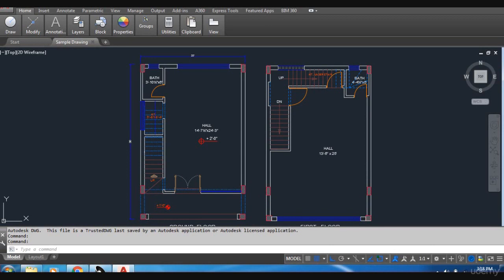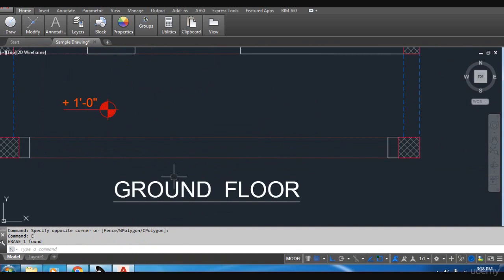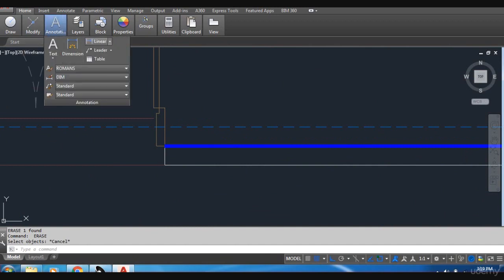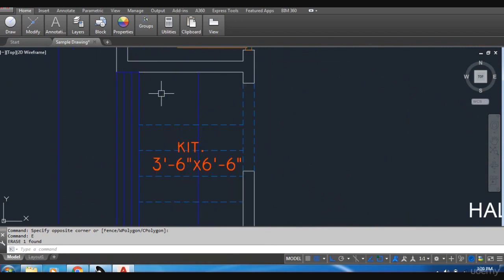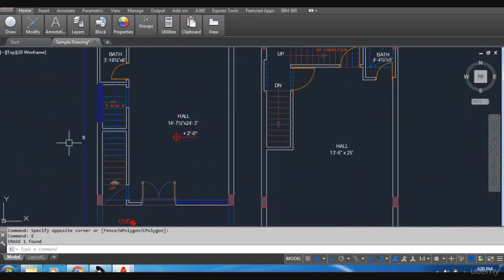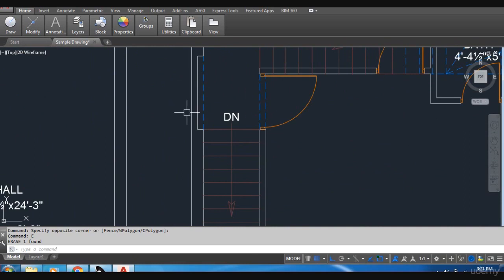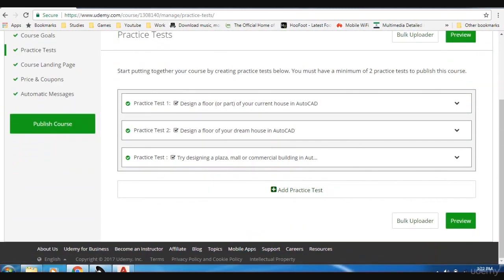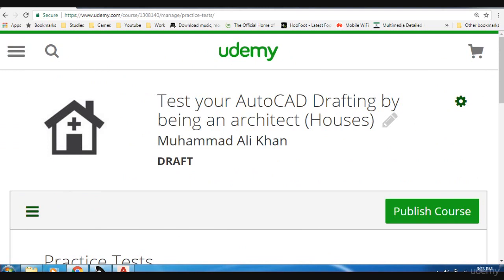AutoCAD Drafting - Architecture Design - Practice Test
Test AutoCAD drafting and in doing so you will learn to draft a house, which represents the difficulty level of course